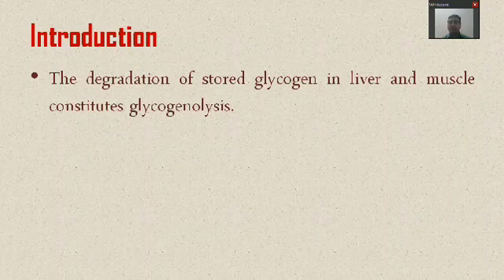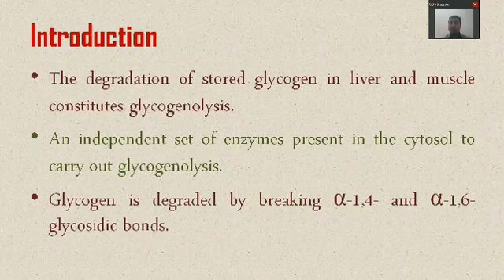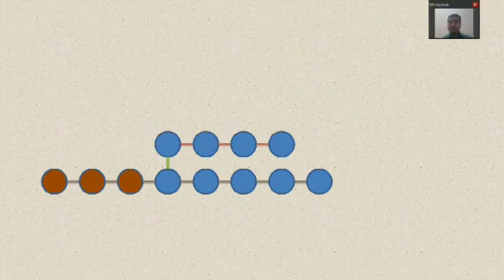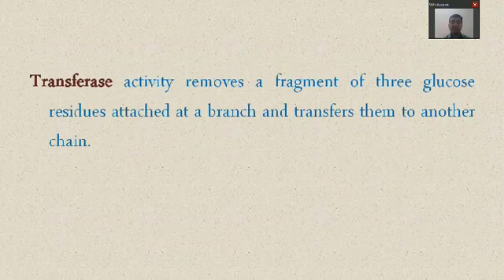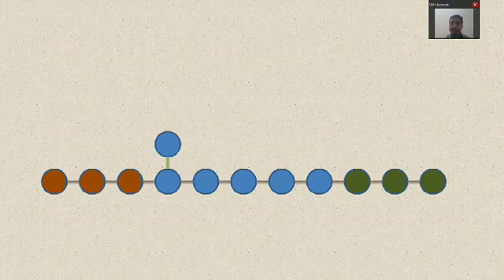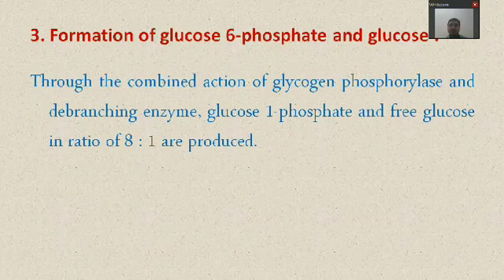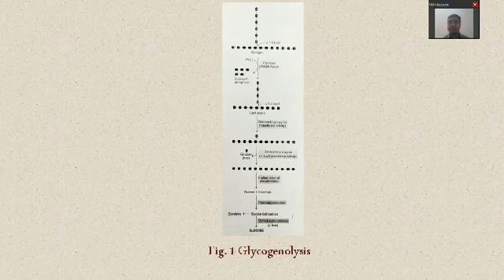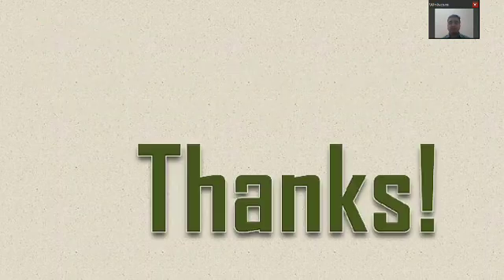B Sc SY Sem III Paper VII Glycogenolysis